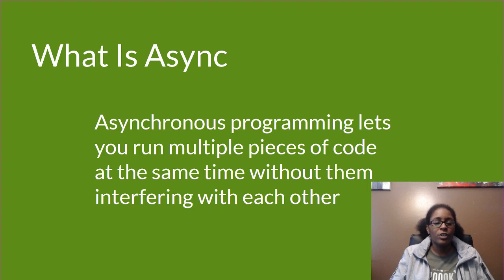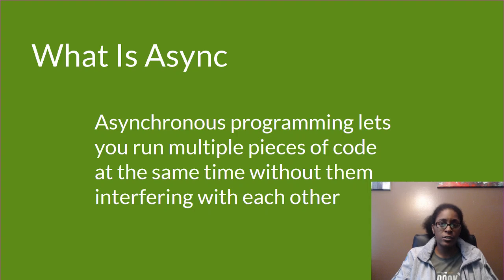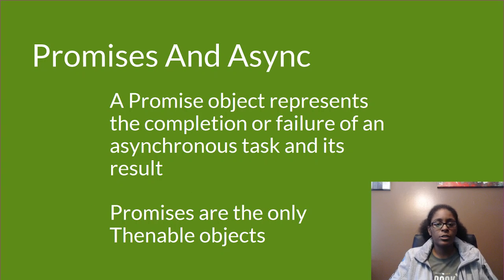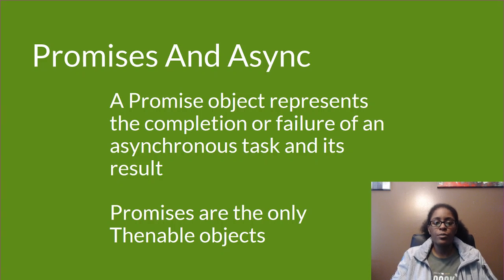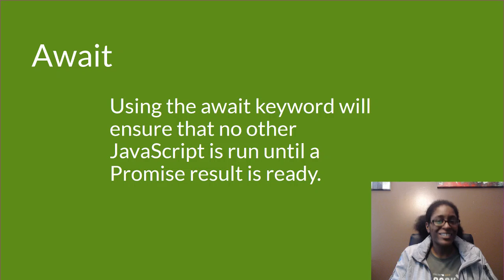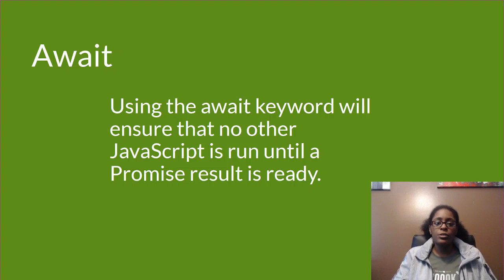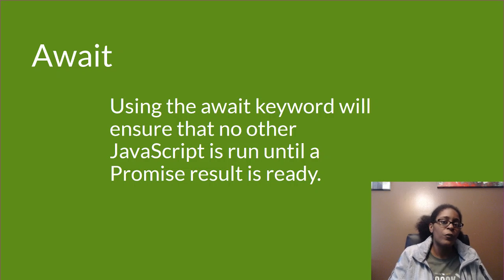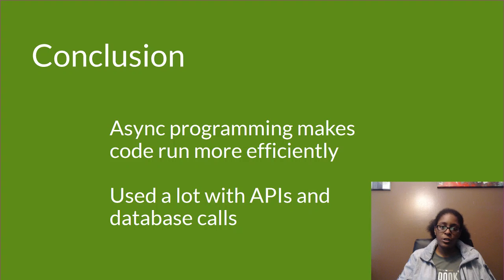How Async JavaScript Works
This is a high-level overview of how asynchronous programming works, how you work with JavaScript Promises, and a few other things.